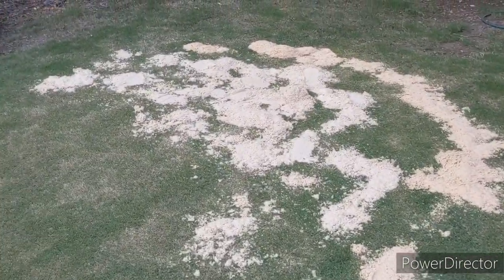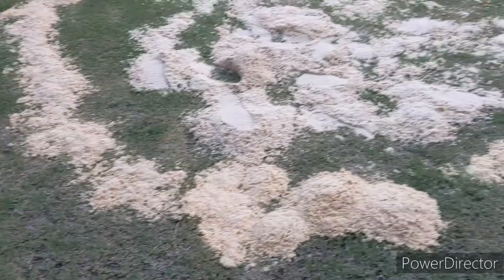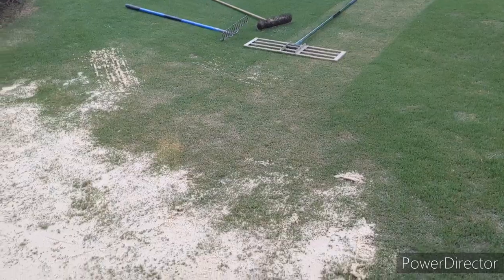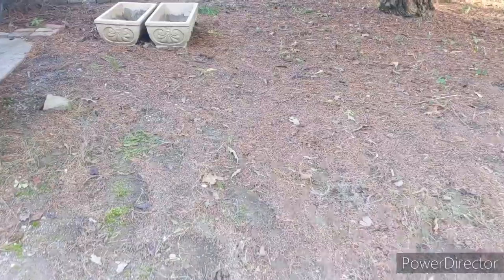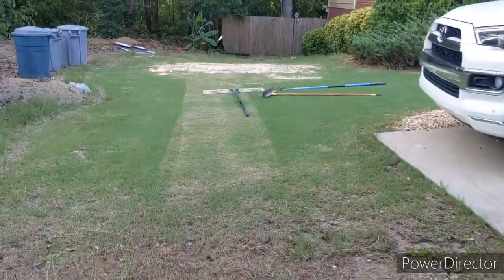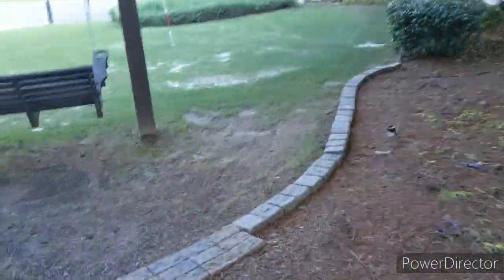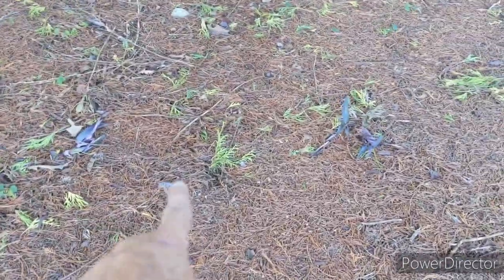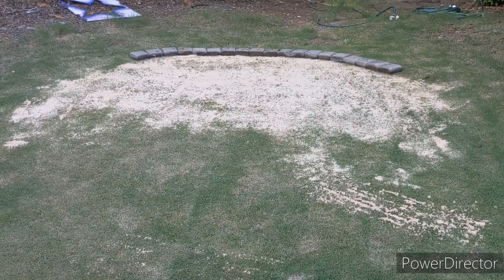Chipping Area Project